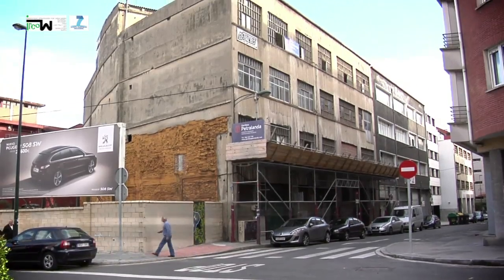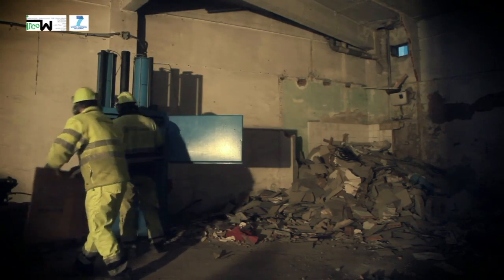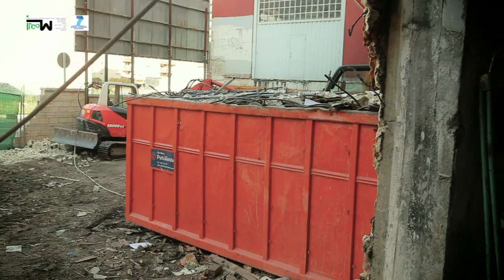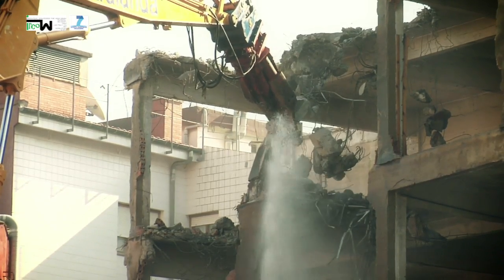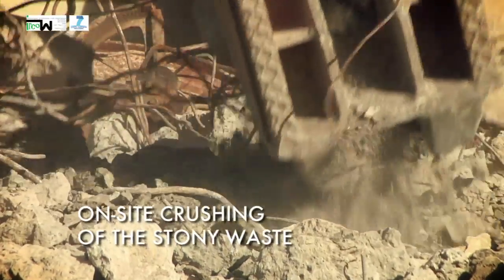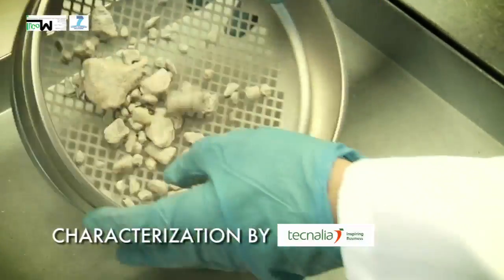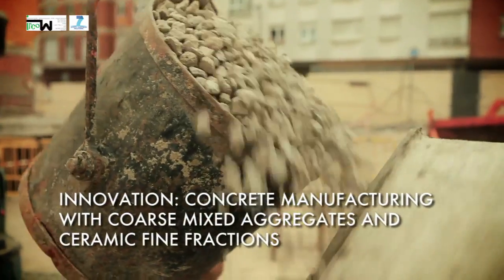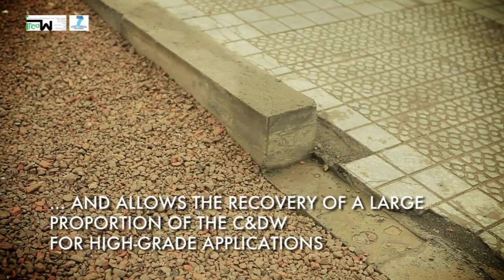IRCOW - Case Study 1 - Selective Demolition or how obtain recycled aggregate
The objective of this CS1 was to demonstrate the on-site recycling routes for the stony fraction composed of concrete and masonry oriented towards the use of the derived recycled aggregates in onsite and offsite structural concrete manufacturing.

Firstly, an inventory of elements to be recycled had carried out. After having removed the recycled elements, the C&DW stony fraction (concrete+ceramics) was on-site treated by using mobile crushers and sieves.

Coarse and fine recycled aggregates were on-site produced by Derribos Petralanda. Samples were collected for their characterization in TECNALIA labs. Recycled aggregates were used for the manufacture of non-structural concrete. That concrete was produced on the basis of the formulations validated in task 3.1. On-site workability was assessed. Compressive strength was assessed at 7 and 28 days. Monitoring of durability (shrinkage cracking, strength at long term, carbonation) will be carried out till the end of the project.